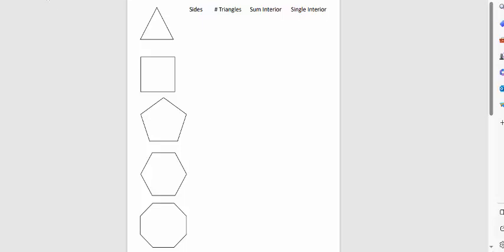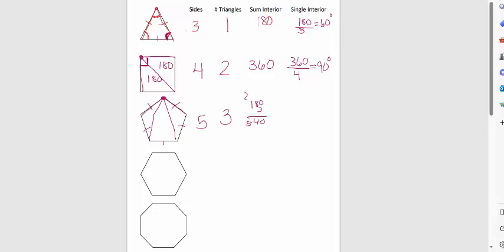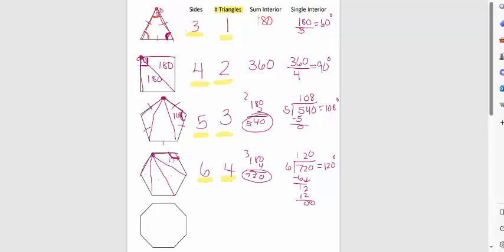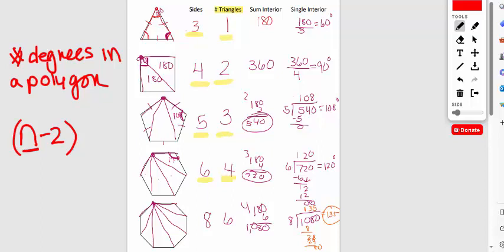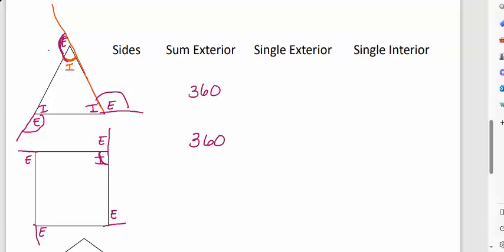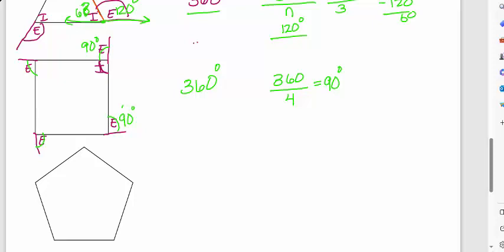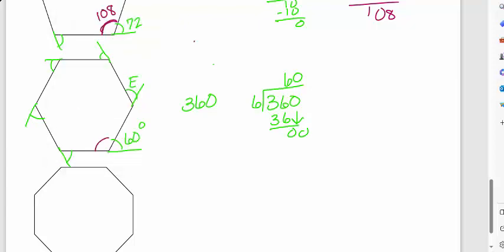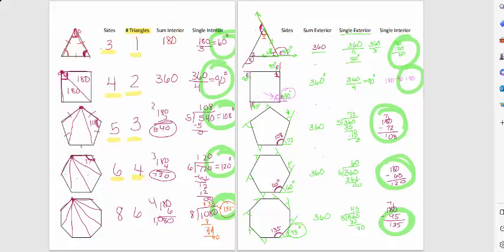Interior Angles of a polygon: Triangle Method and Exterior Angle Method